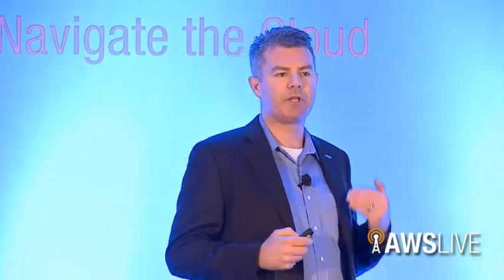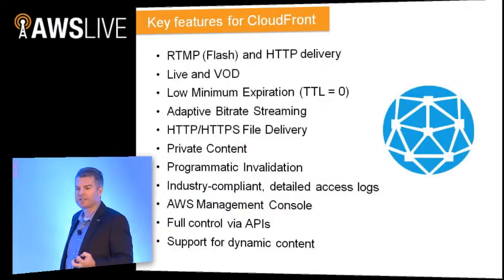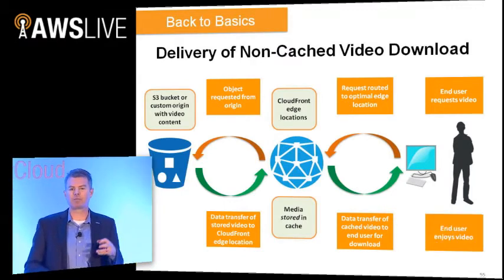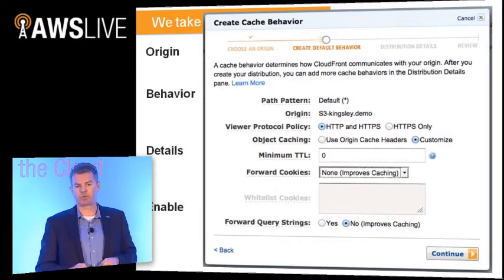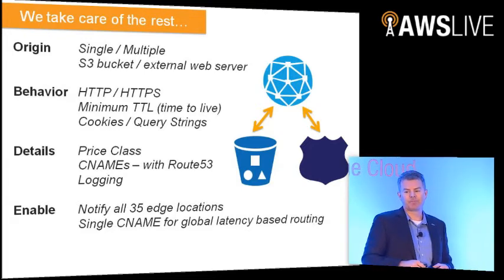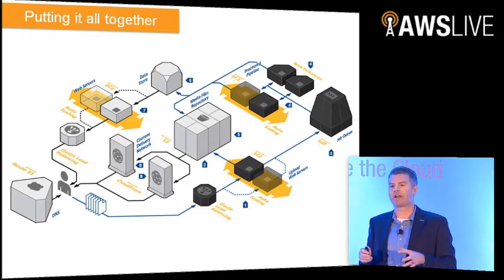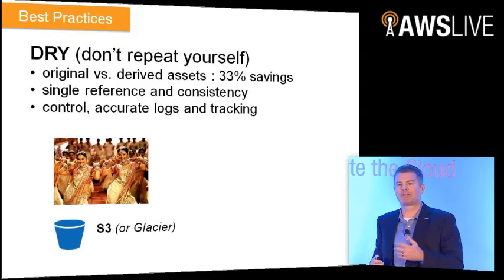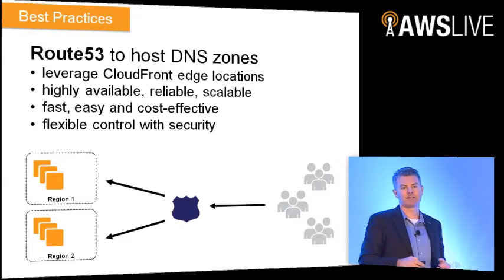AWS Summit 2012 | India - CloudFront & Serving Media from the Edge - Kingsley Wood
The explosion of media content makes the Internet richer and more dynamic, but it also poses challenges for IT. What happens if your website becomes instantly popular? What if your mobile application goes viral? AWS has powerful products to help deliver your service quicker, with an optimal user experience, and at minimal cost, and at massive scale. AWS provides the flexibility and agility needed in today's fast-paced web environment. In this session, we will review products, architectures, and best practices for media storage, processing, and the delivery of static and dynamic content around the world.